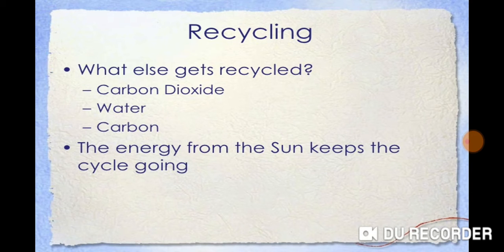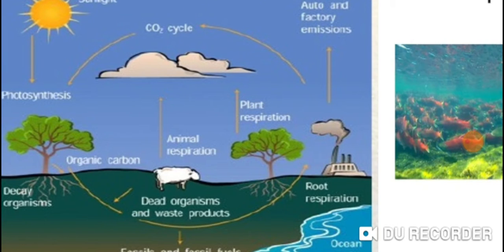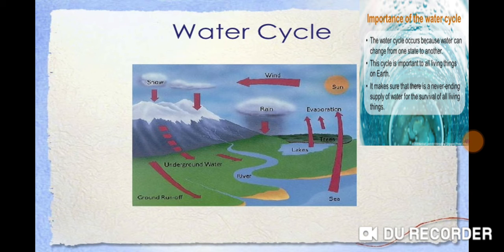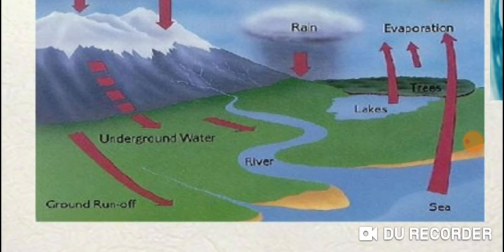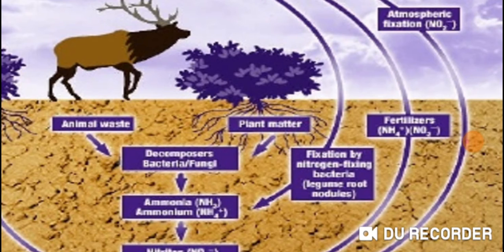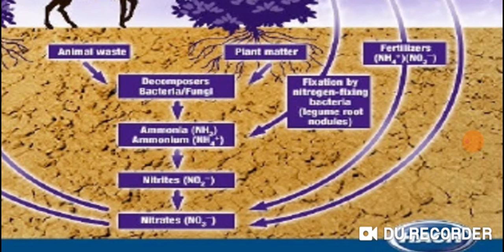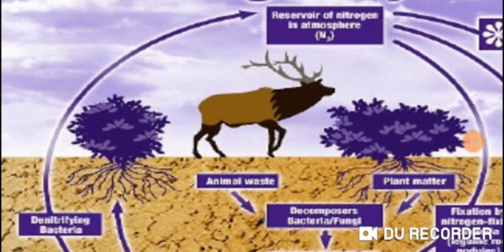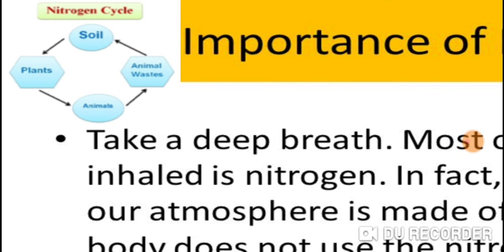Class 7 Science Living organism & Environment unit 4 lecture 2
By Miss Madiha Farooq